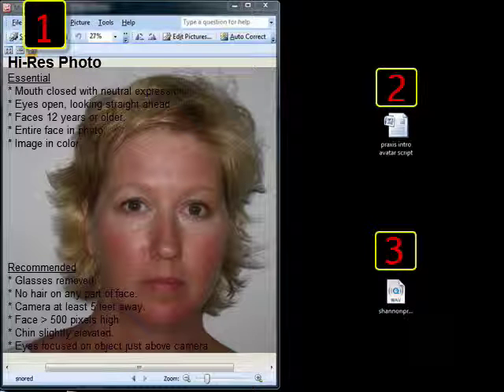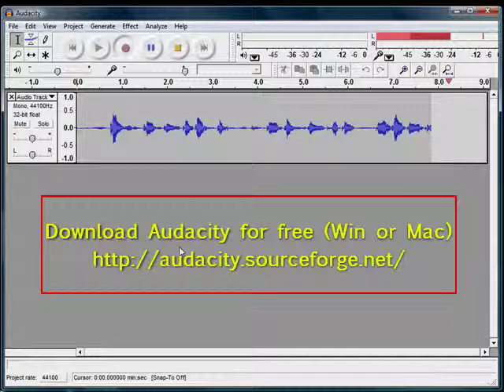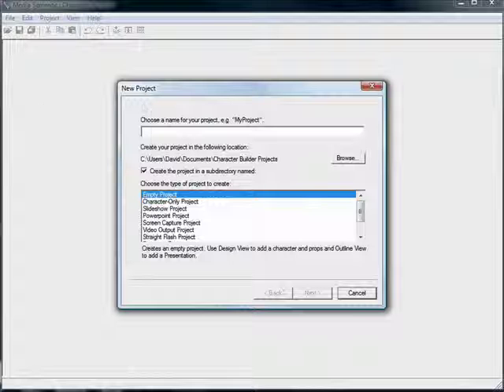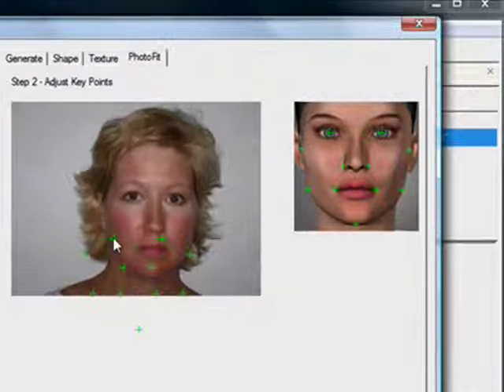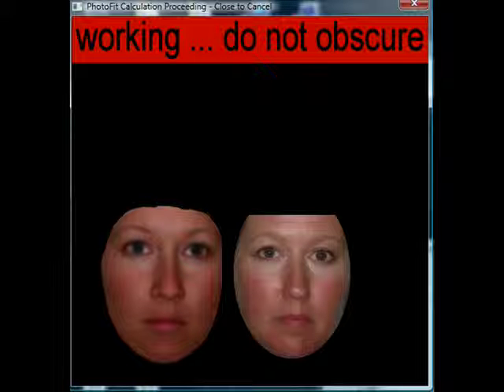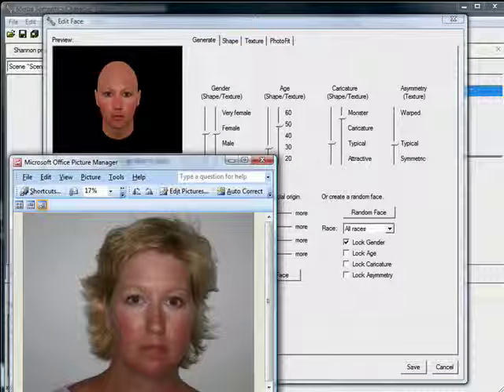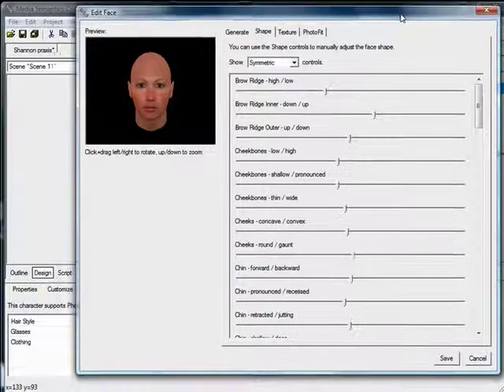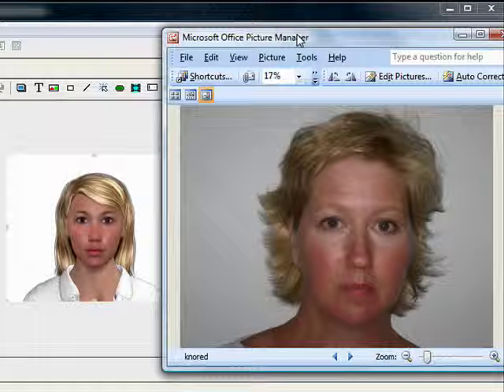PhotoFit Avatar Creation: Workflow Part 1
How to use the Character Builder program from Media Semantics to create a realistic avatar based upon a subject's photograph. Part 1. For presentation at the Sloan-C International Symposium on Emerging Technology for Higher Education, June 18, 2009.